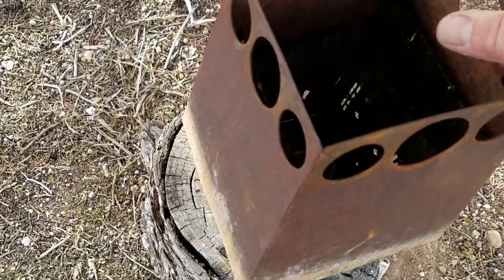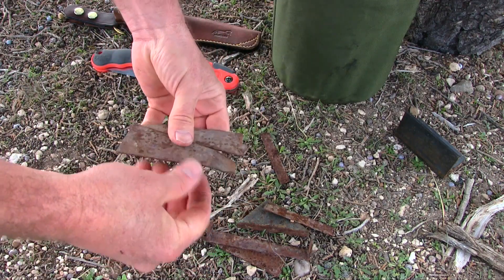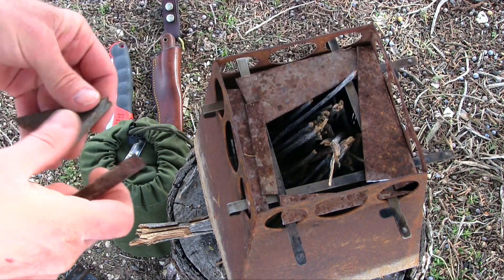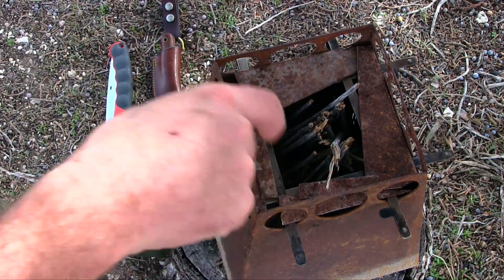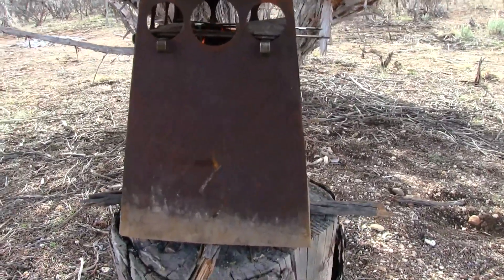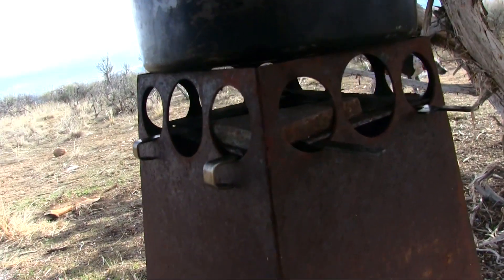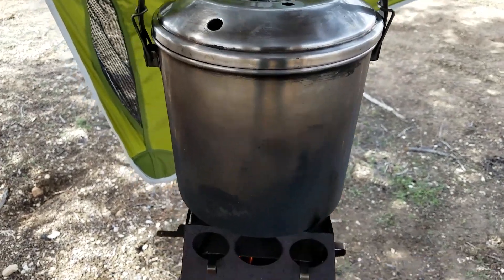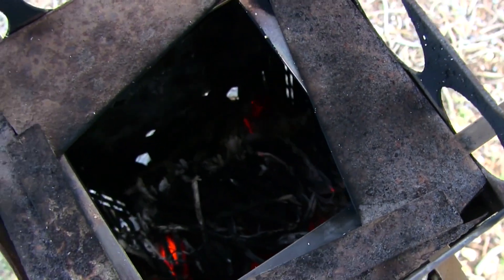Firebox Woodgas? What do you think? Impromptu Camping Stove Concept Testing.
As I was walking through the Sagebrush in the hills behind my home, I passed an old prototype (from way back in my original stove testing days), I could see that it was approximately the right size to be used as an outer cover to create a two walled wood gasifier stove (if used with the firebox stove as the inner burn chamber.)

When I get an idea I like to follow through with it right then when the it's fresh and exciting. I can usually makeshift something that will test the concept well enough to know if it deserves further consideration.

Please, tell me what you think?